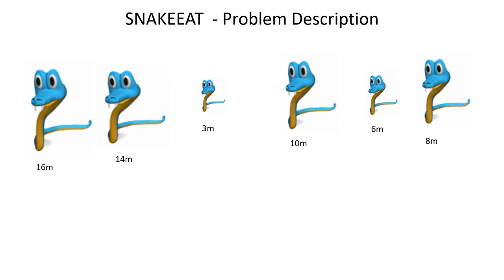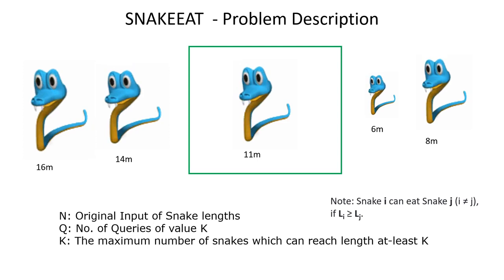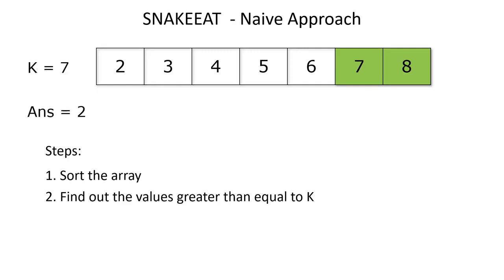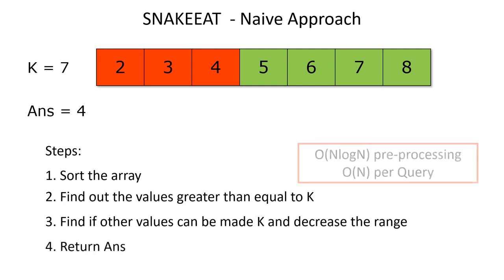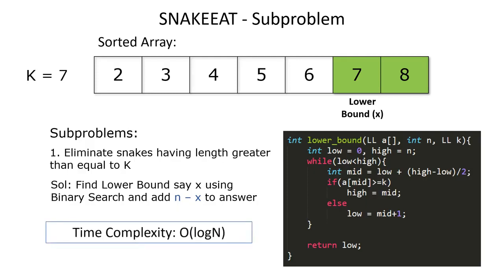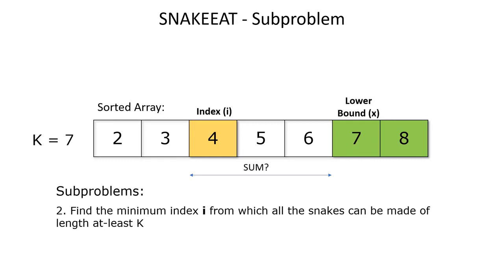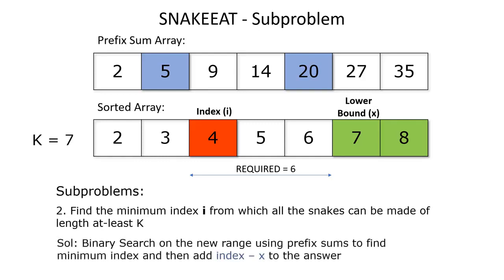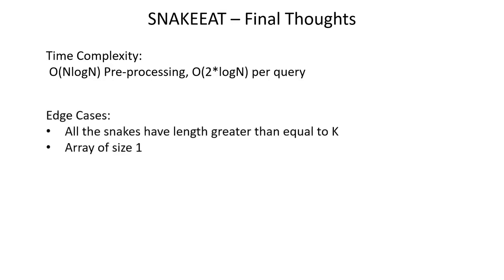CodeChef Creator Contest | Rajan Jha | Snake Eating (SNAKEEAT)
Educator Name: Rajan Jha
Problem Name: Snake Eating
Problem Code: SNAKEEAT